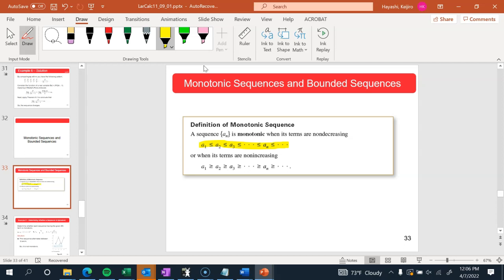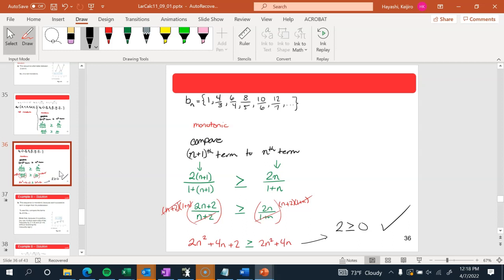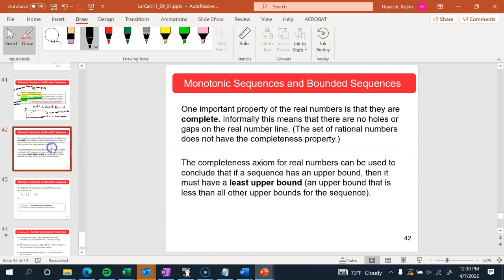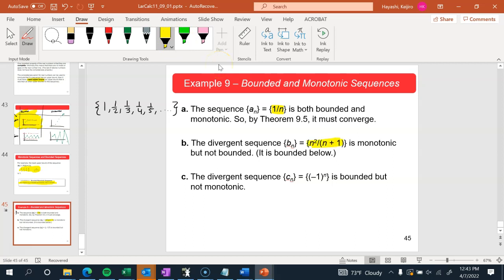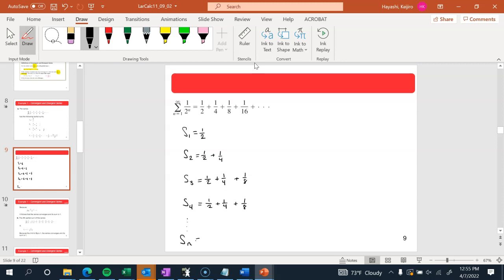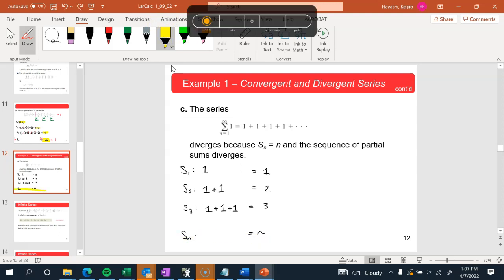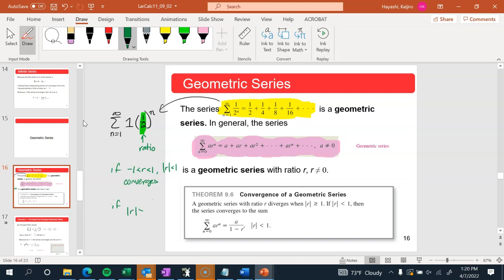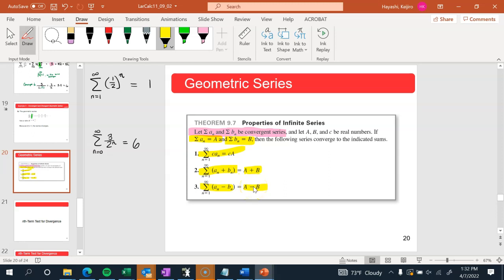MATH2414.304 4/7/22 9.1 and 9.2